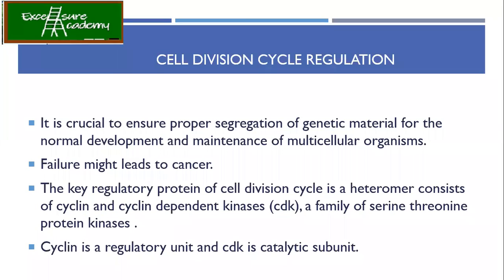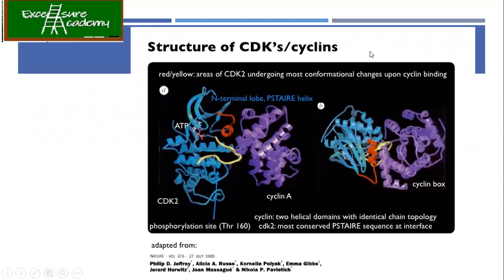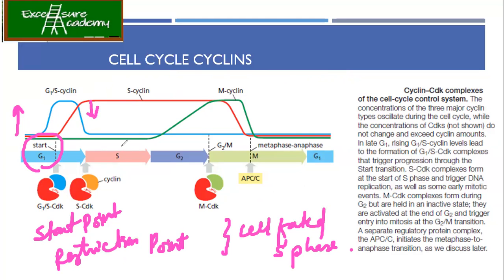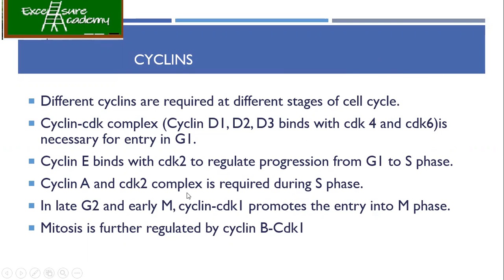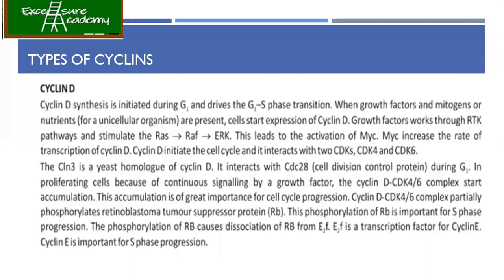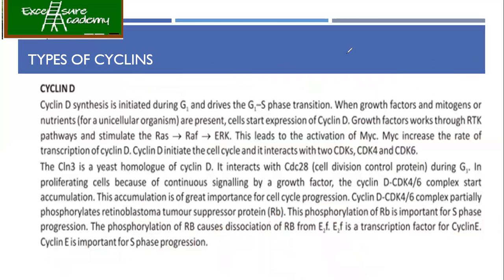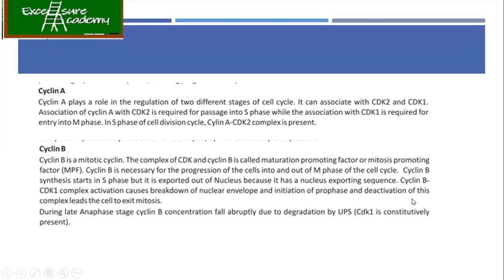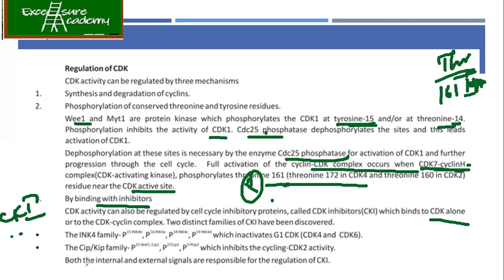Cell cycle_Part 8 Cyclins and cyclin dependent kinases detail notes regulation and activity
In this session, we have summarised the activity and regulation conducted by cyclins and cyclin dependent kinases in the cell cycle.